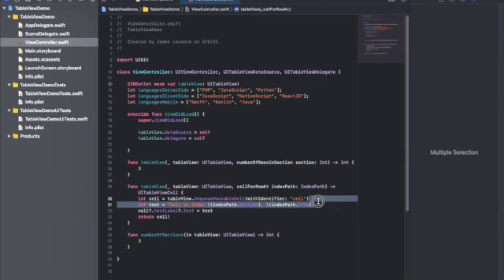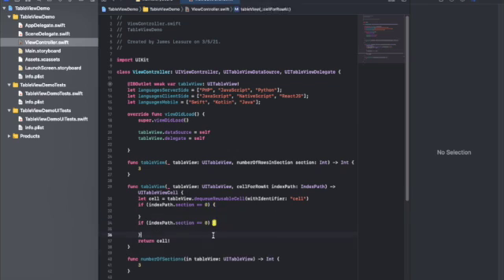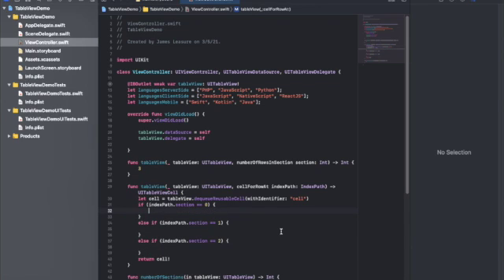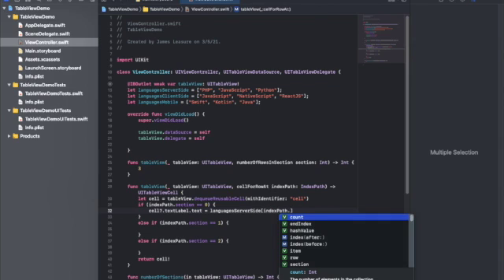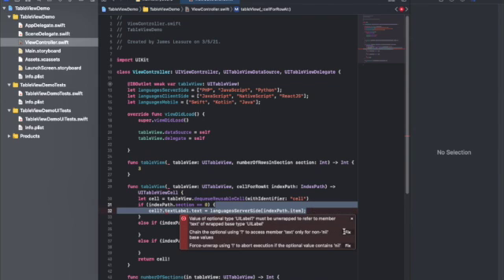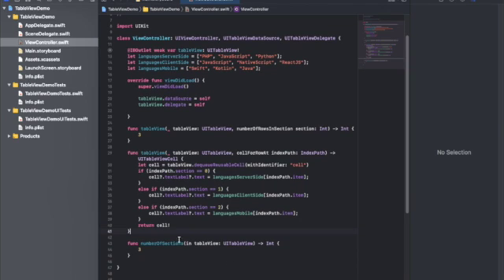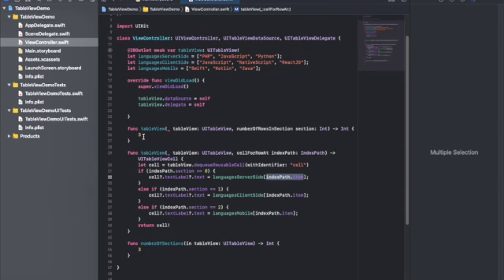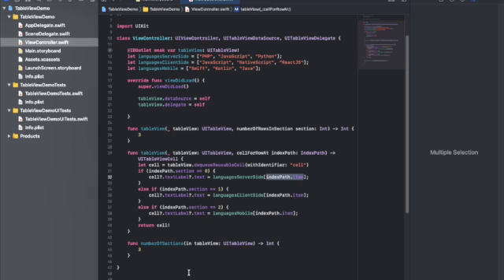UITableView - Display Array Elements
Modifies a simple UITableView example to display row cell values from an array.